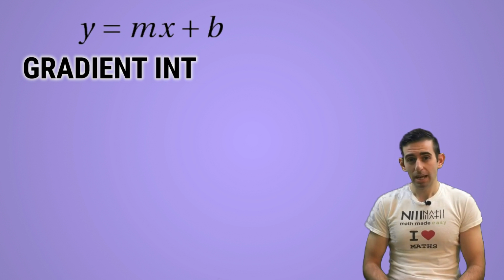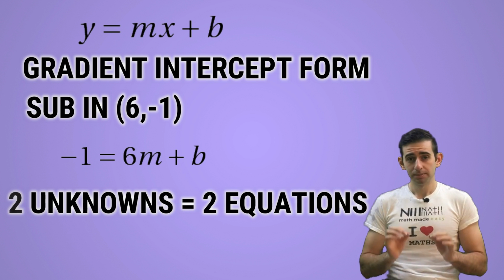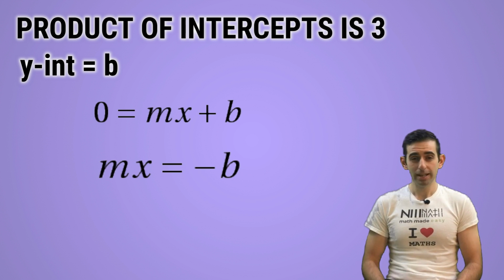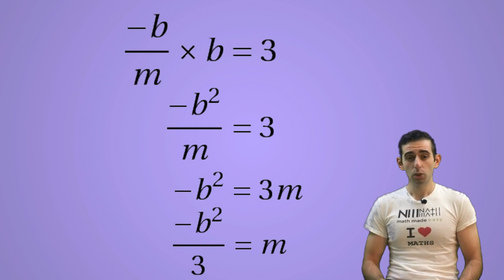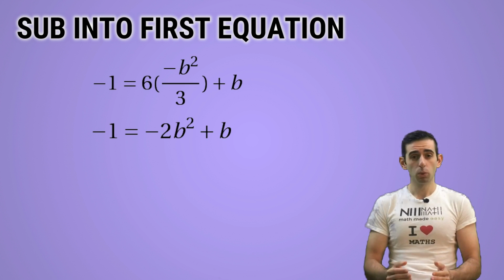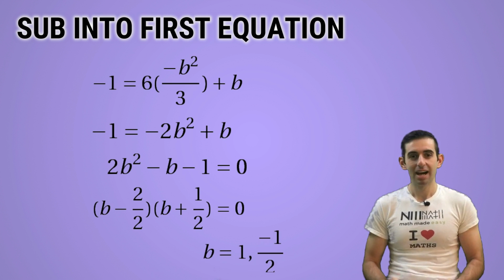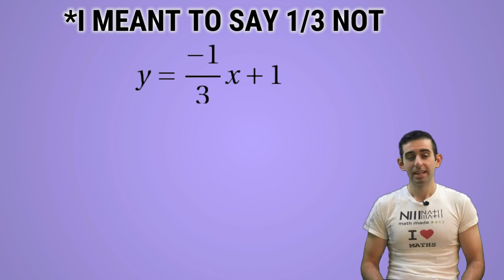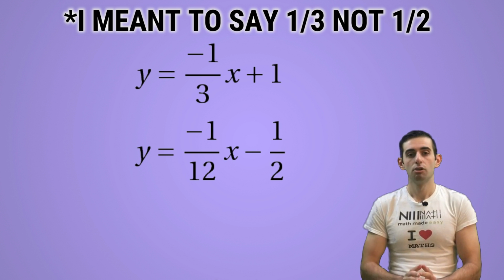Help with Maths HW Series Episode 7 Finding the equation of a line through a point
Welcome to episode 7 of my help with maths homework series. Today we cover how to find the equation of a line through a point with a special twist.

Q: Find all equations of a line that pass through (6,-1) such that the product of the x intercept and y intercept is 3.

This question is from my maths help group on FB.

If you enjoyed today's video on finding the equation of lines through a point then make sure to subscribe and turn on notifications so you know when my videos are released!